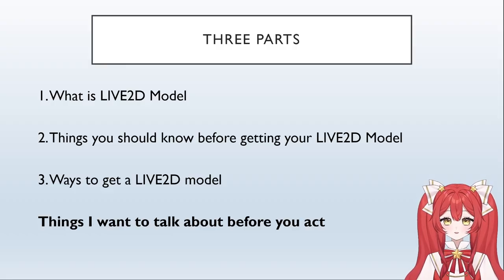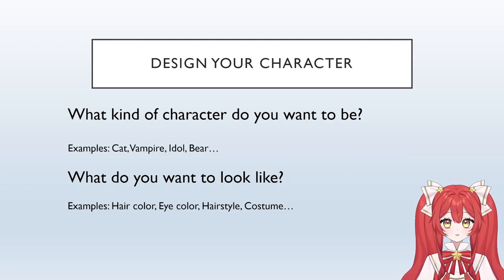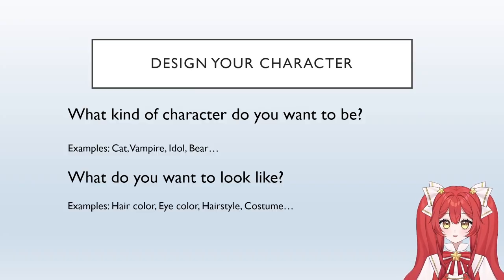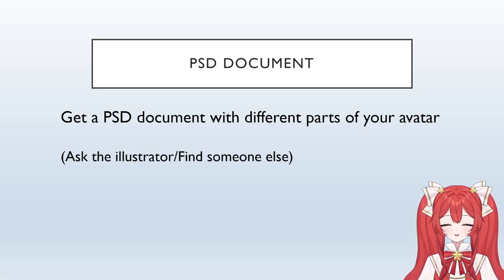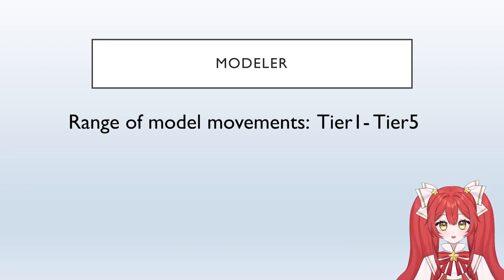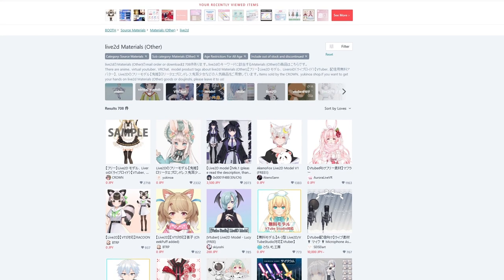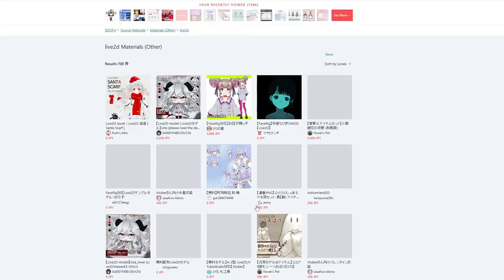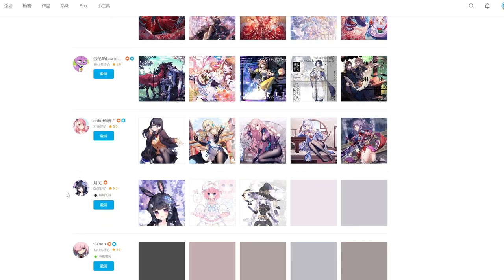How To Have Your Own LIVE2D Model/How To Become A VTuber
Hiiii! Everyone!!! This video is about how to get a Live2d Model and the steps you may need to know before getting a Live2d Model. I also included some tips I think you might want to know. If you have more questions, please write a common, and I will try to make another video about those questions. Also, if you have more ways to get a LIVE2D model, please share them in the common.

⭐Follow Me⭐